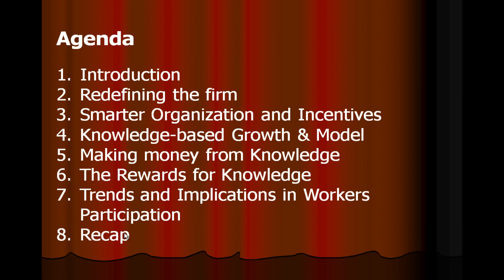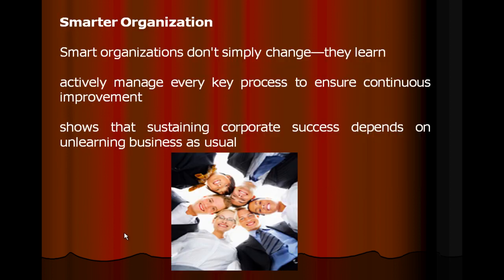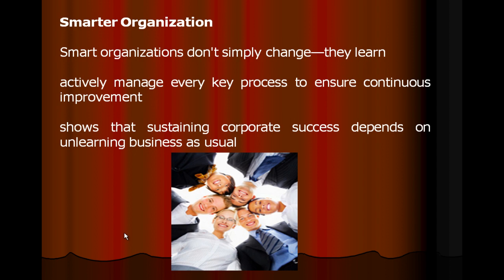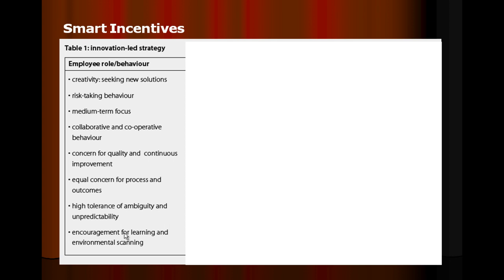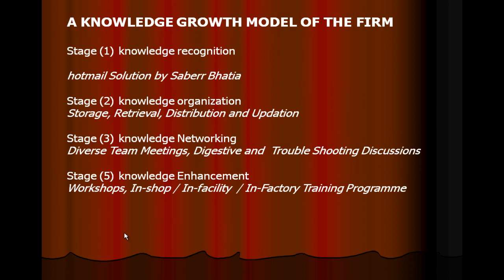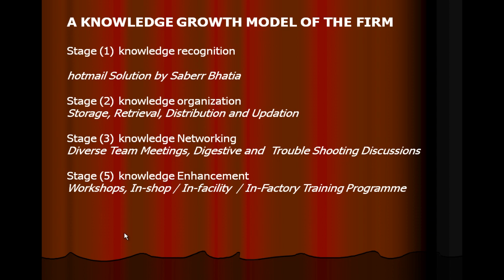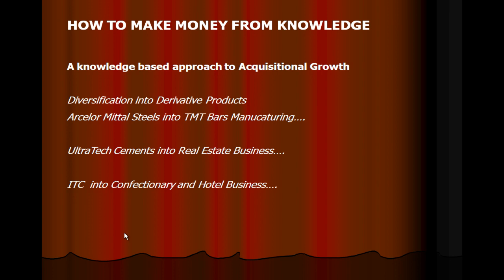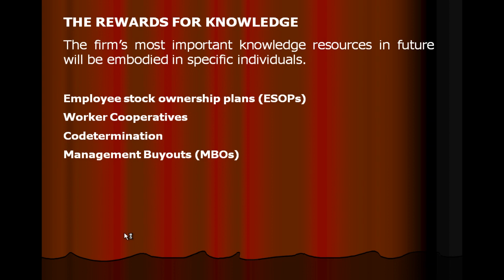CHRIS M JAYACHANDRAN TRANSITION TO KNOWLEDGE BASED ORGANIZATIONS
This presentation explains how an organization can transition itself into Knowledge-based organization